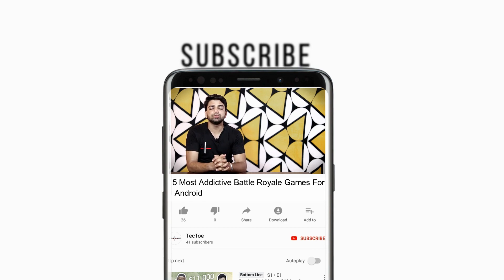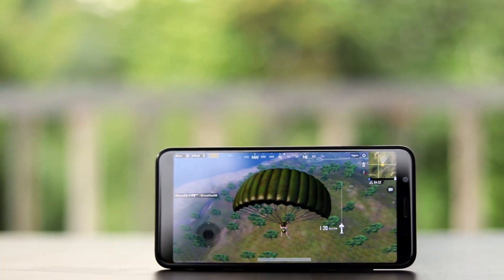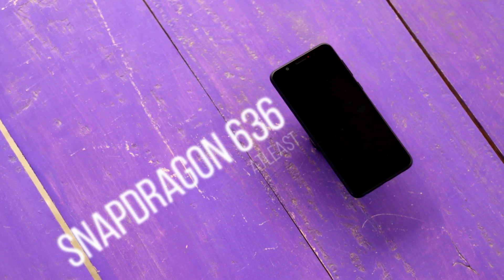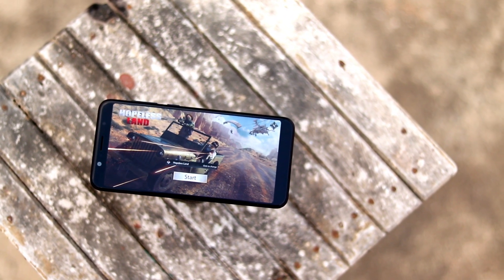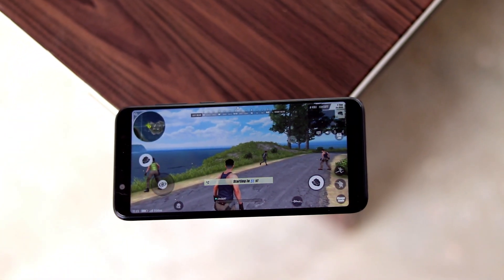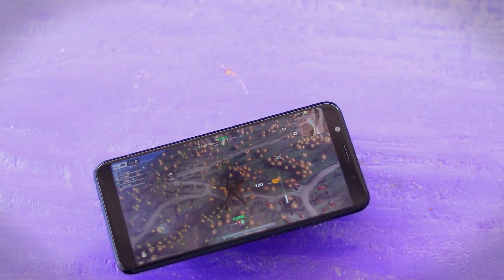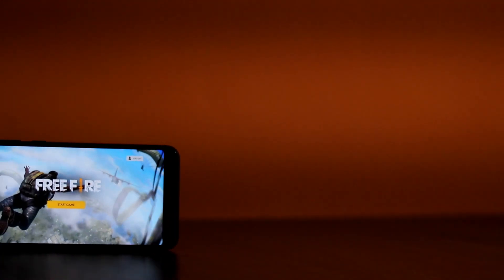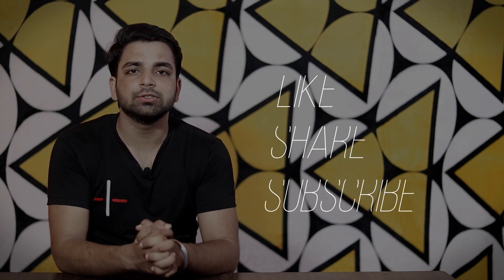5 Best Games Like PUBG You Must Play On Your Smartphone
Hello Everyone, This video is all about the best battle royale games for android. In this video, we have informed you about 5 best battle royale games for android. We tried to include the best and at the same time those games which can run easily on the budget phone.